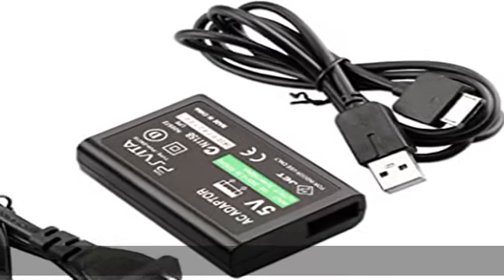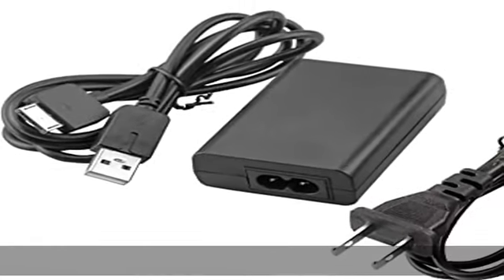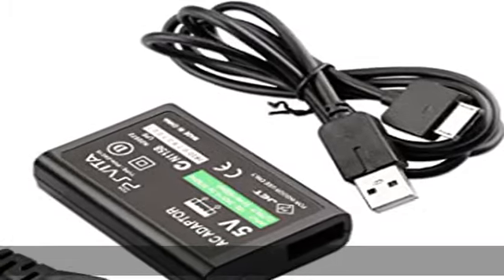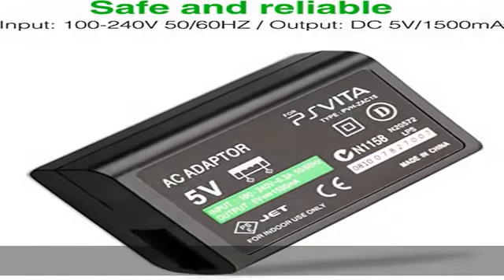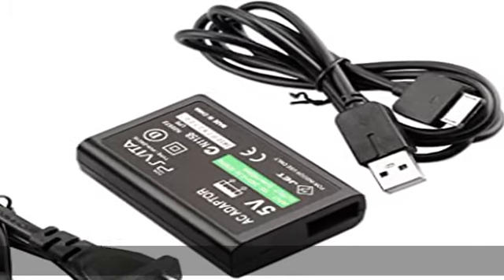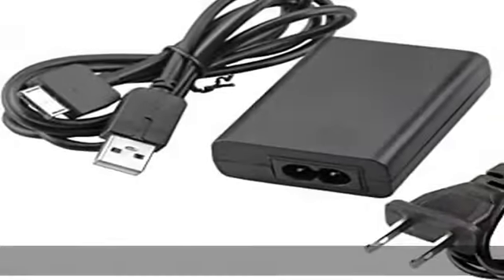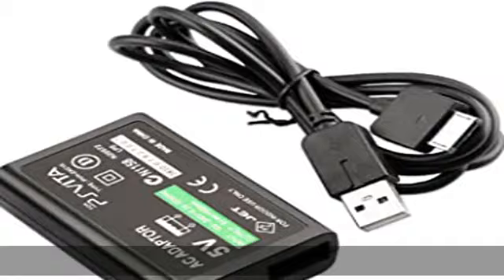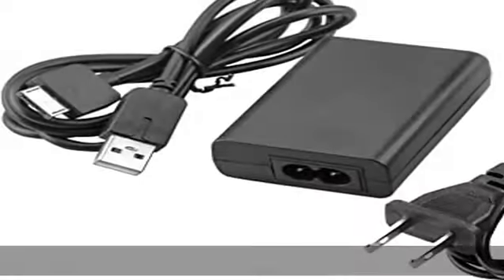PS Vita Charger , AC Adapter Wall Charger Compatible with Sony Playstation Vita 1000 (Only Compatib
PS Vita Charger , AC Adapter Wall Charger Compatible with Sony Playstation Vita 1000 (Only Compatible with PSV 1000 )